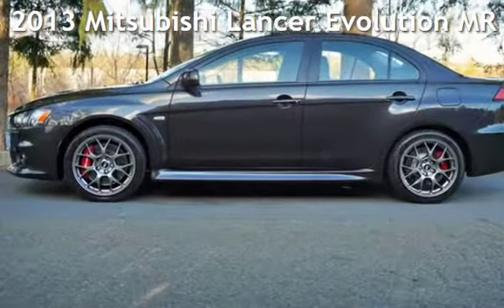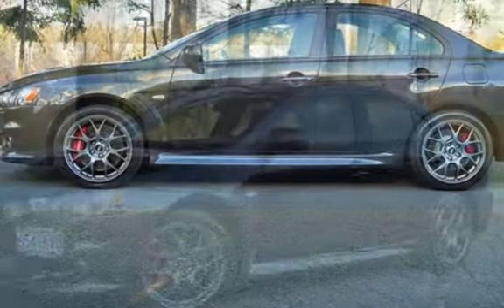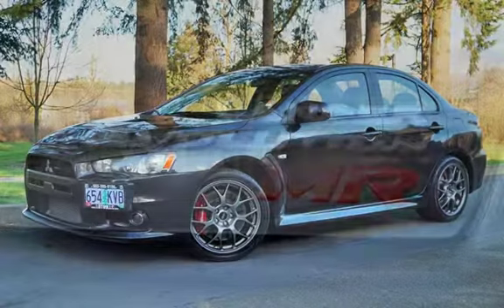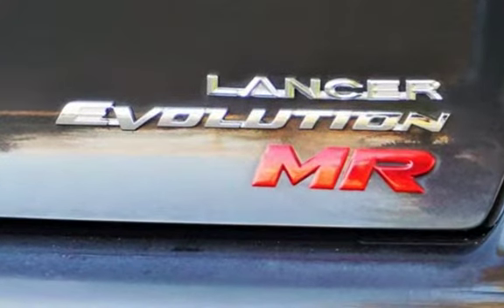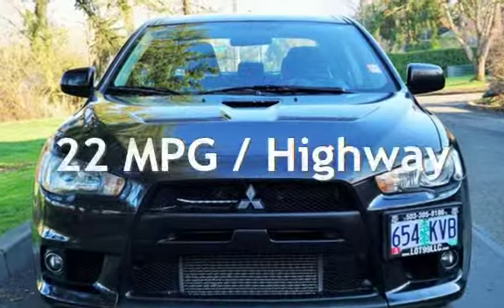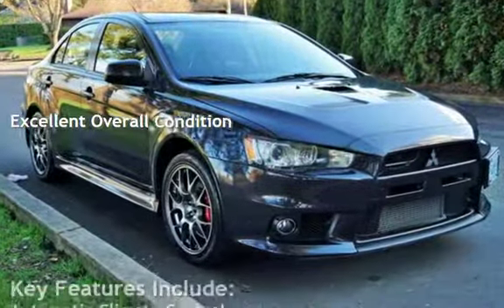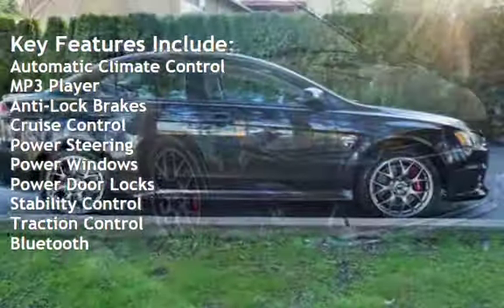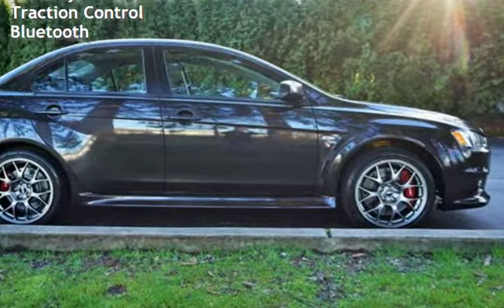2013 Mitsubishi Lancer Evolution MR for sale in Milwaukie, OR